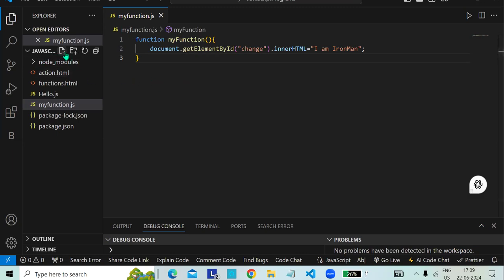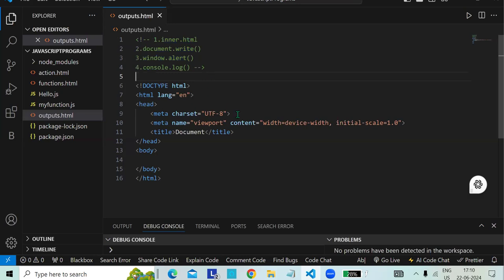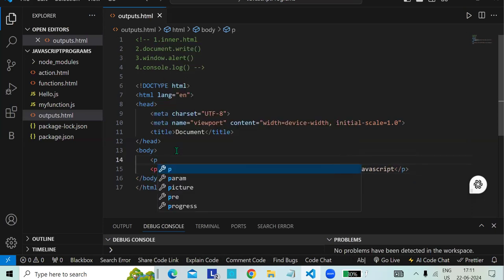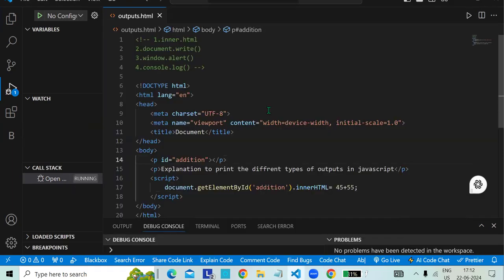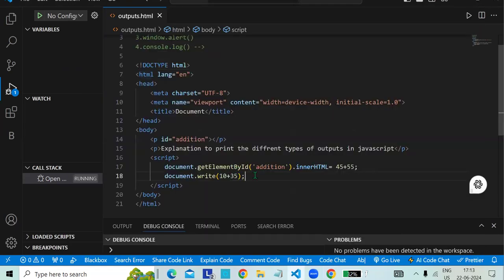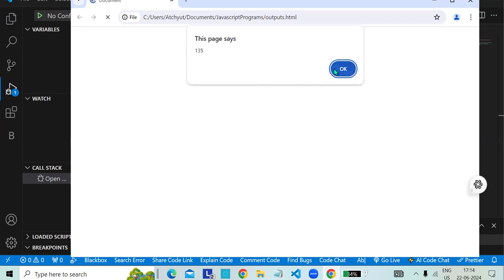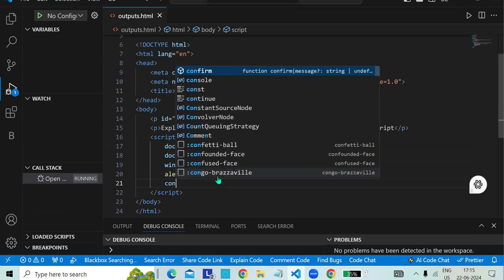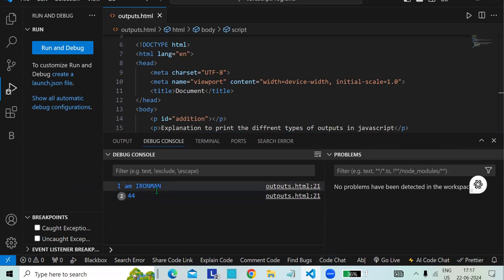Mastering JavaScript Outputs: innerHTML, document.write(), alert(), and console.log() Explained!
Unlock the Power of JavaScript Outputs! 🚀 In this tutorial, we'll dive deep into the various ways you can display output in JavaScript. Whether you're updating HTML content with innerHTML, writing directly to the document with document.write(), grabbing user attention with alert(), or logging data for debugging with console.log(), this video covers it all! 🎓

What You'll Learn:

How to use innerHTML to dynamically update webpage content.
The functionality and best practices of document.write().
Leveraging alert() and window.alert() for immediate user notifications.
Utilizing console.log() for efficient debugging and development.
Why Watch?

Practical examples and live coding demonstrations.
Tips for choosing the right output method for your needs.
Insights into how these methods can impact performance and user experience.
Jump into the world of JavaScript and enhance your web development skills! 👍

Timestamps:
0:00 Introduction
0:45 Using innerHTML
2:15 Exploring document.write()
4:05 All About alert() and window.alert()
5:30 Debugging with console.log()
7:00 Practical Use Cases

Resources Mentioned:

MDN Web Docs - innerHTML
MDN Web Docs - document.write()
MDN Web Docs - alert()
MDN Web Docs - console.log()